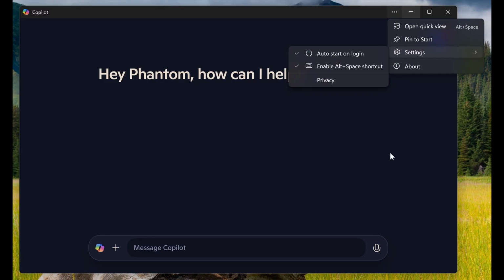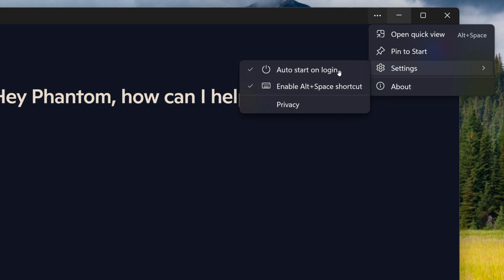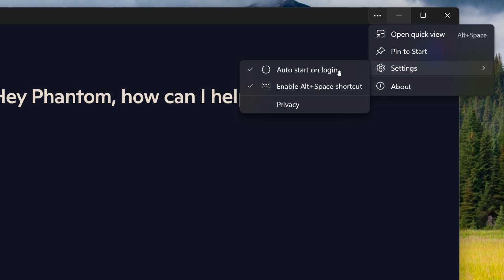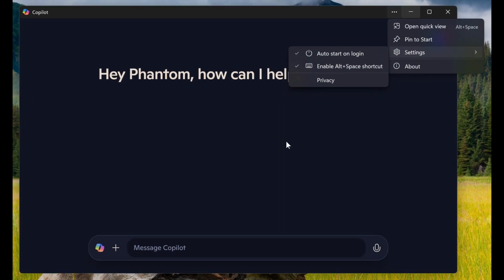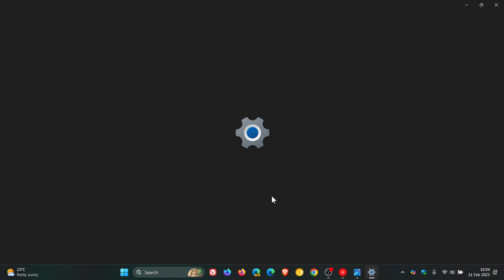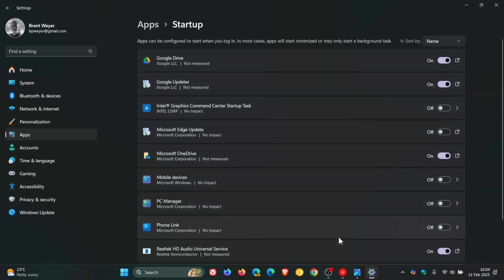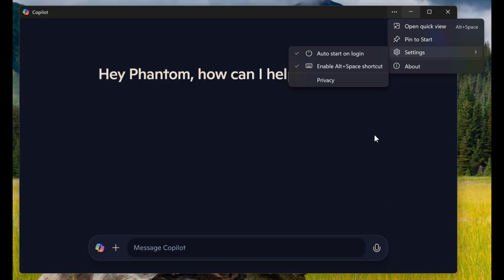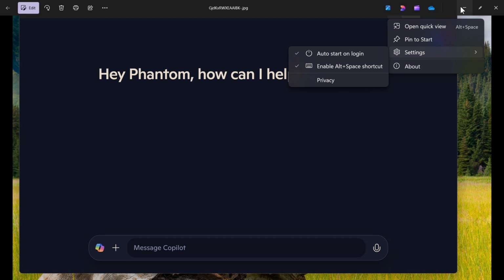Microsoft is Making Copilot Auto Start on Windows (Thankfully You Can Disable it)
New Copilot app update for Insiders: 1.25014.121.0, with a new runs in the background feature.